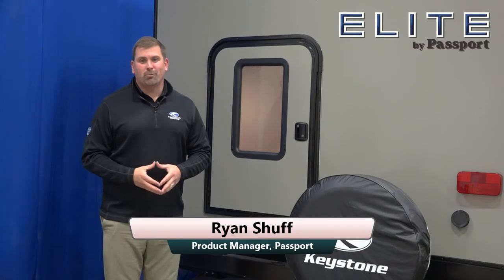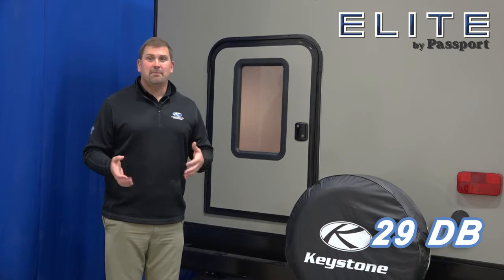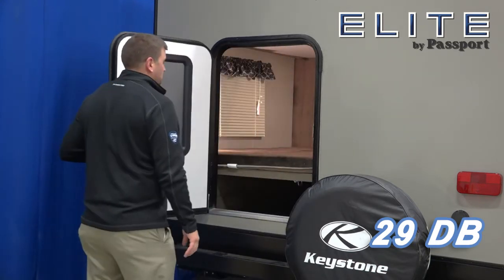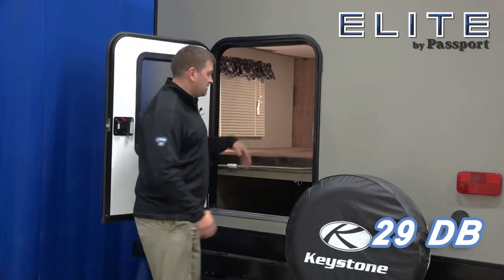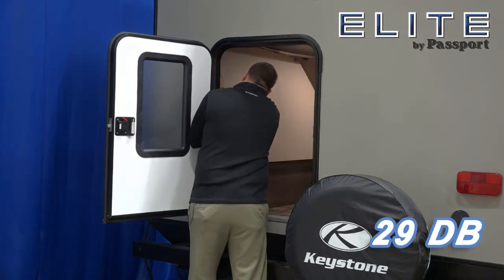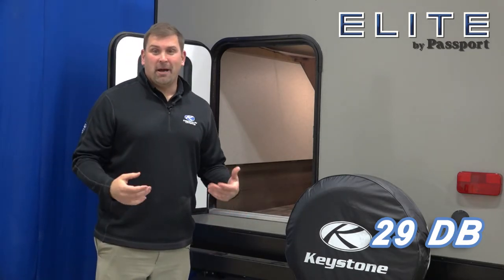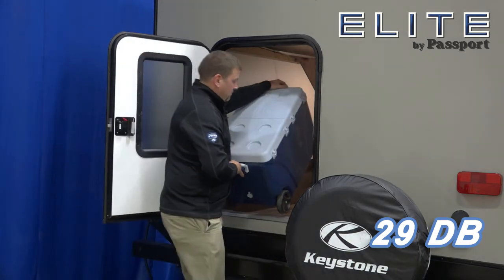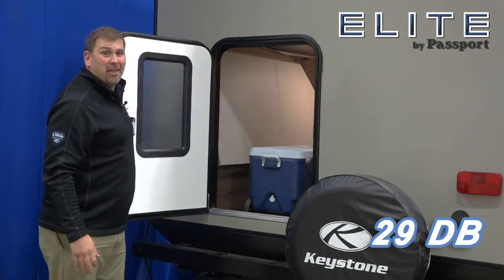Fresh Takes Passport Rear Access Door